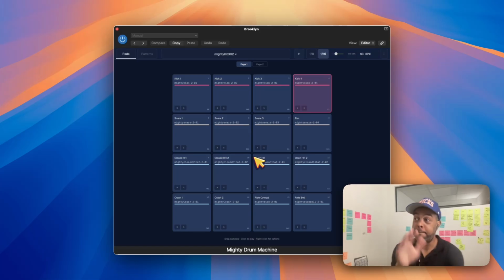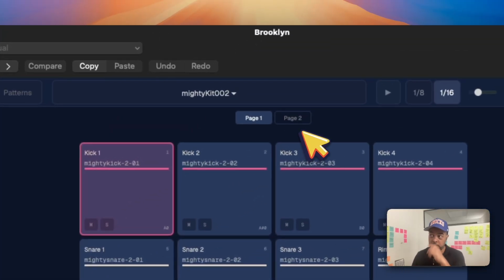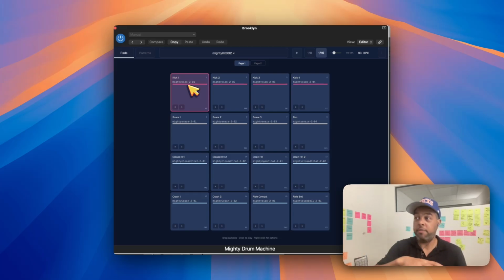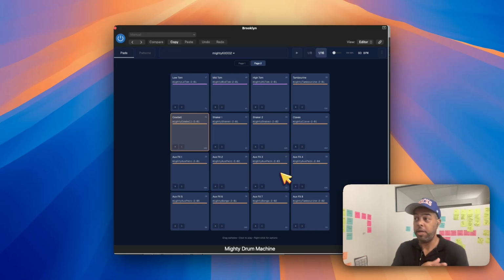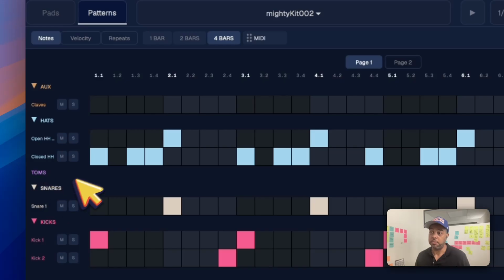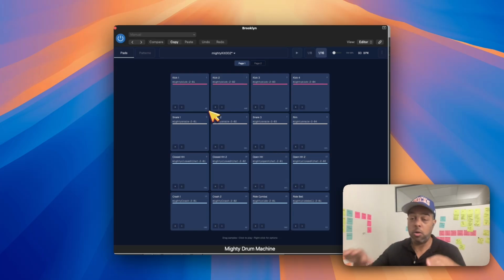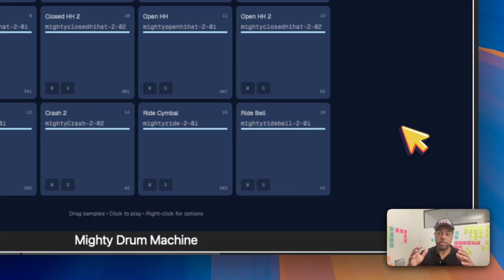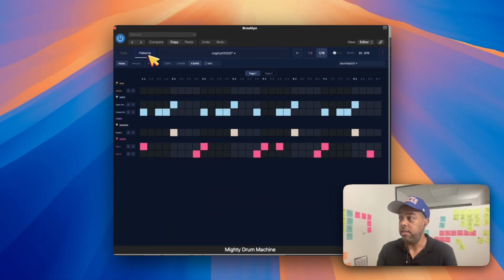Mighty Drum Machine // Pads Overview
The pads are set up the foundation for Mighty Drum Machine. I run through the basics of the drum pads, the logic behind them, and how they work plus features.